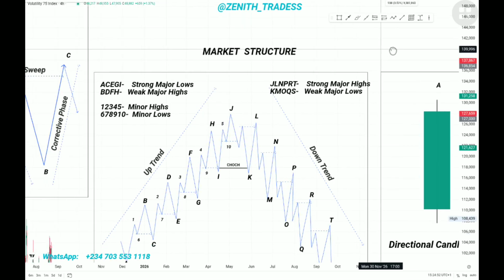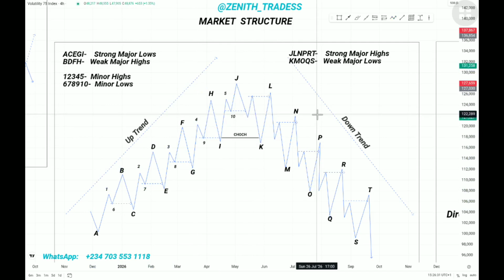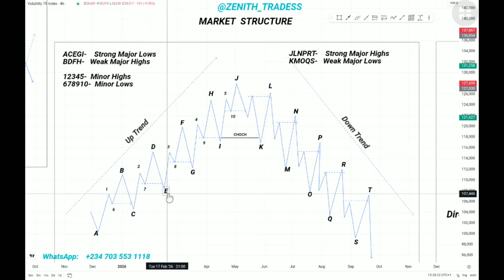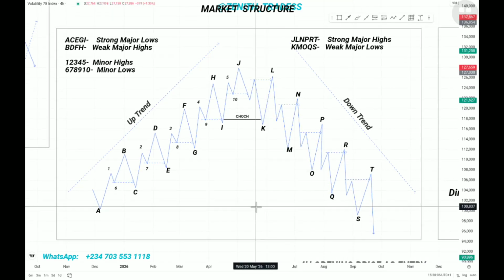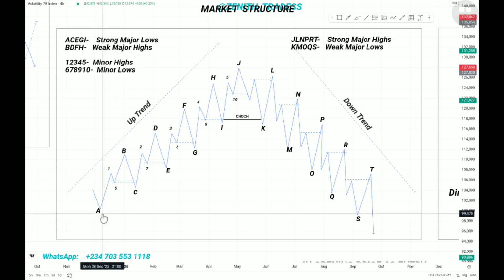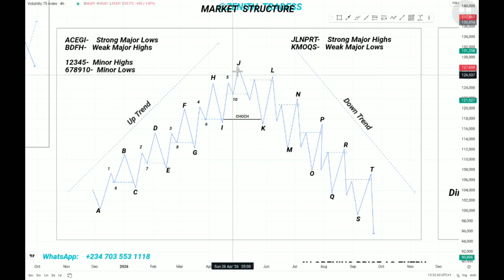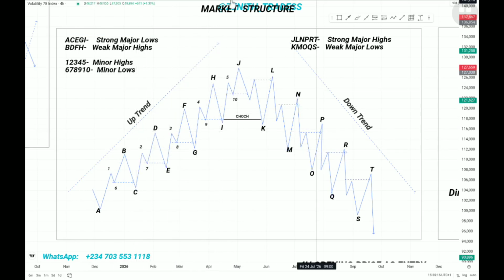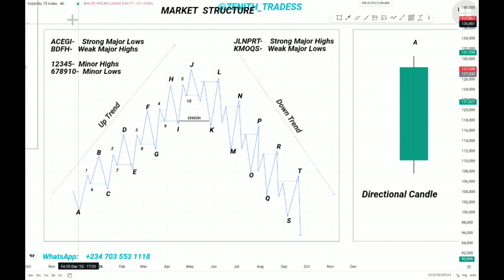Understanding Market Structure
In  this video, I gave a concise details about how to mark Structure the right way in order to understand its components, storyline, phases & Objective of price movement at each phase.

Yet to start your synthetic trading journey, use the attached link👇🏽 below to get started.

After getting a trading account with Deriv, Also sign up as a partner to start earning minimum of $1,000  monthly Passive income without active trading.   use the attached link here to sign up as Deriv Partner.  Ensure you use the same email & password you used in opening your trading account,  or else it won't be approved. 👇🏾

X(twitter) thread you can use as a guide to open your trading account with Deriv 👇🏽